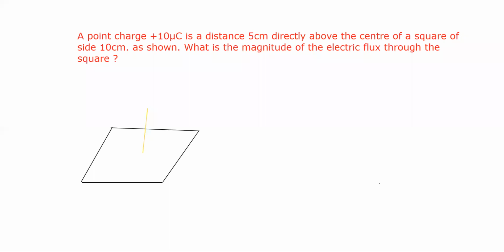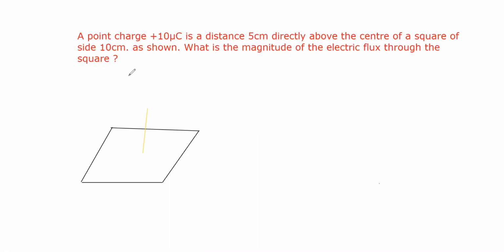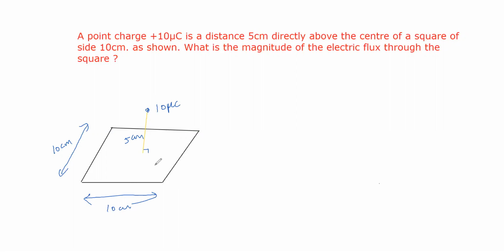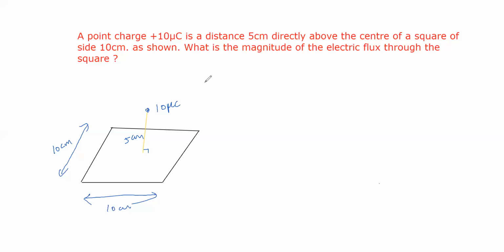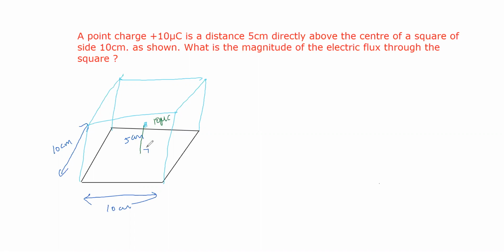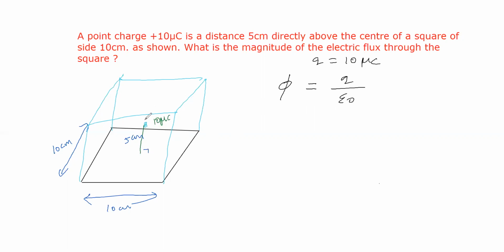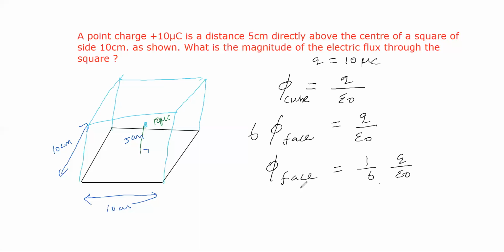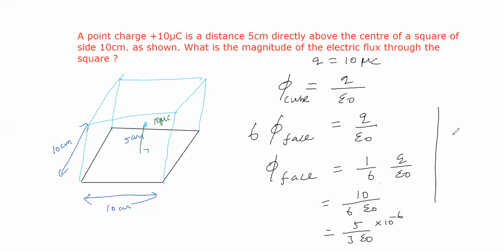NCERT SOLUTION - CLASS 12 PHYSICS - Electric charge and fields EXERCISE 1.18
Electric Flux through one face of a cube